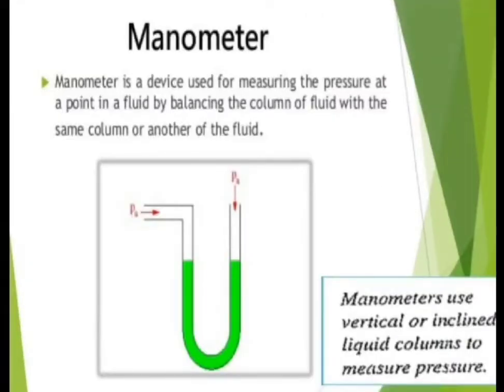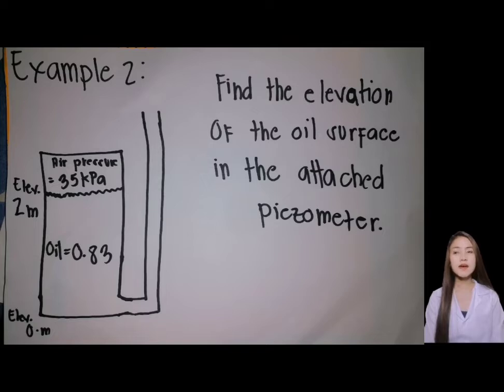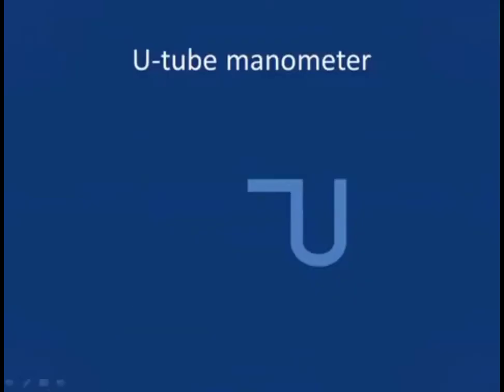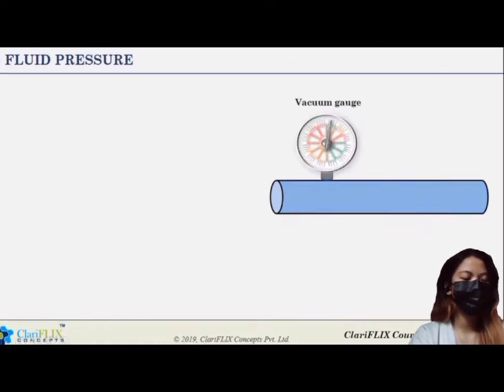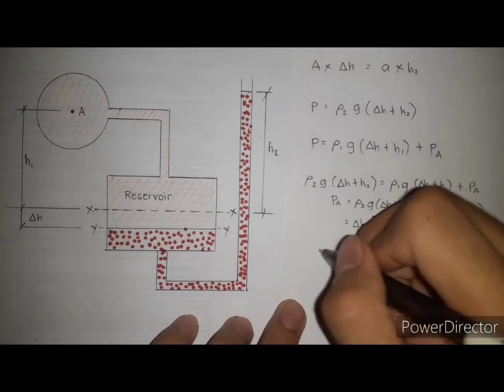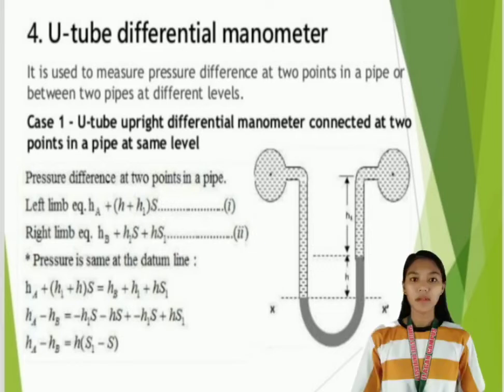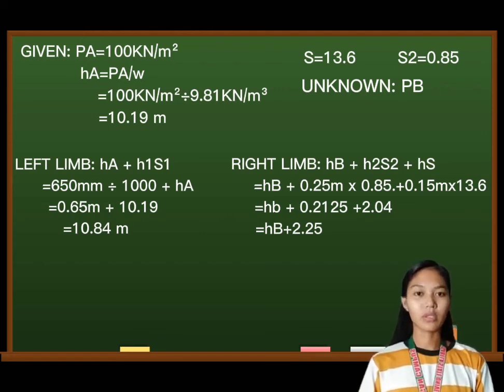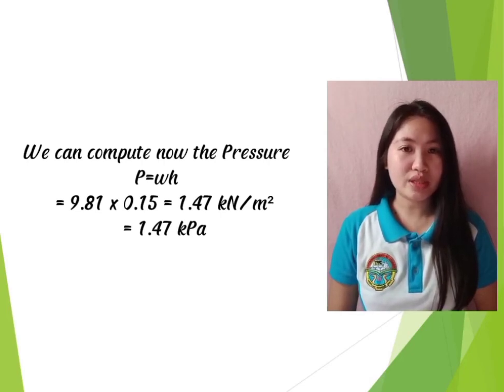PRESSURE MEASUREMENT BY MANOMETER (report)